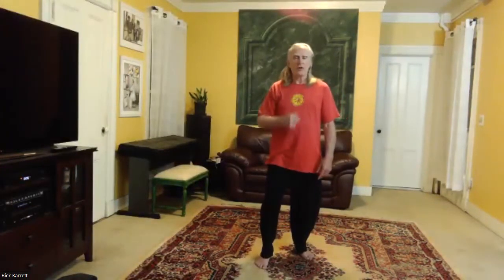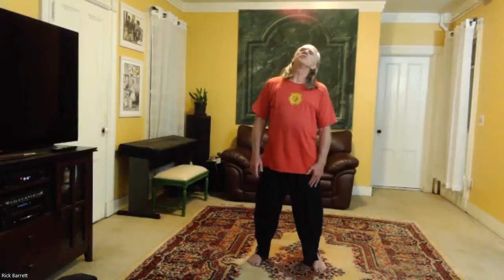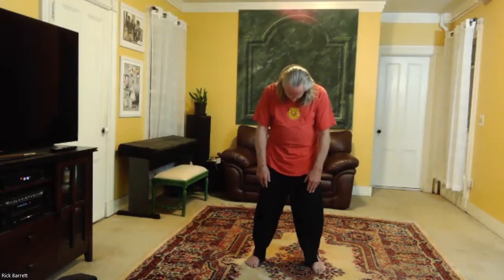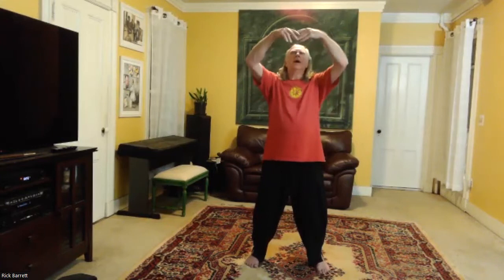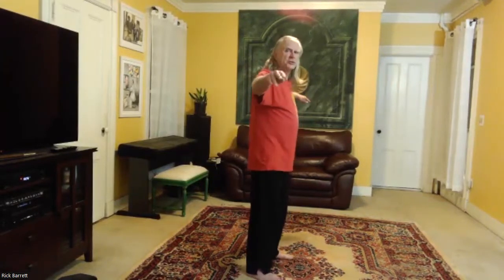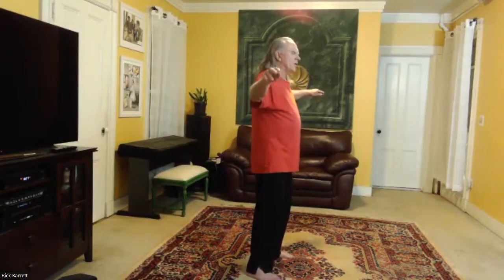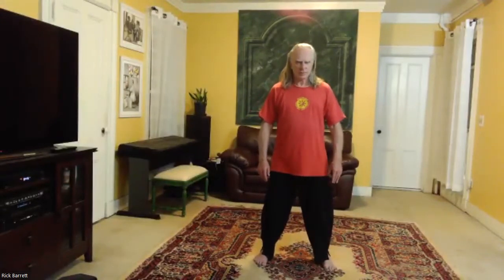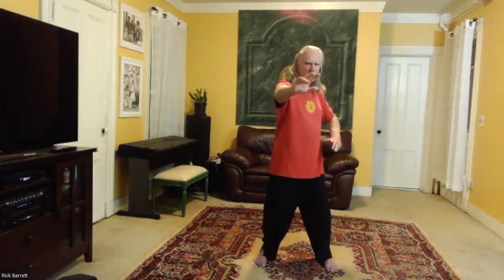A Wee Bit of Alchemy with Rick Barrett #122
00:00- 27:00  Exercises for Lower Back Pain: "Reclaiming Lost Territory" is a set of exercises designed to restore healthy functioning to the body by expanding the range of motion to key joints.

36:50- 42:00  Metal Qi for Fall
42:40- 54:13  Meditation: Metal Qi in Taijiquan foundational exercises